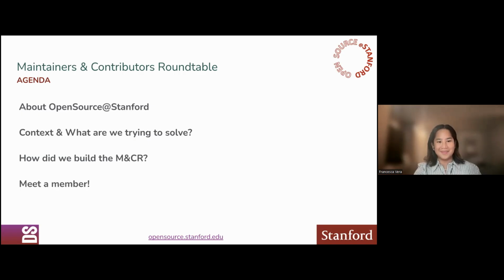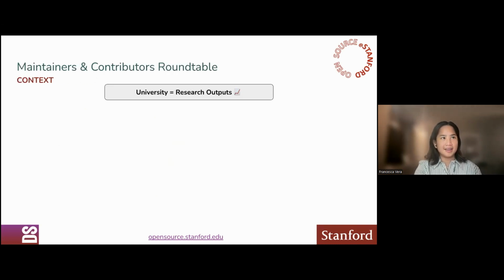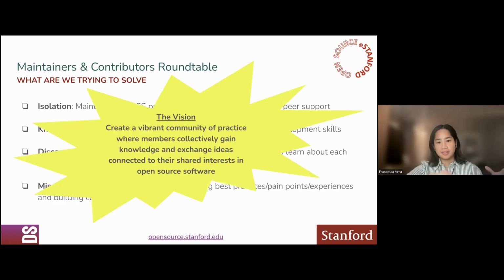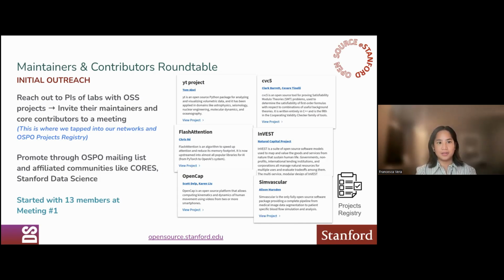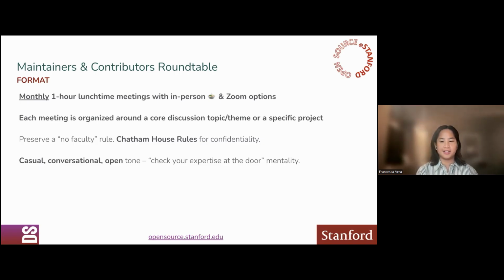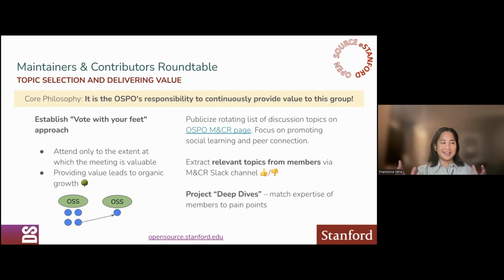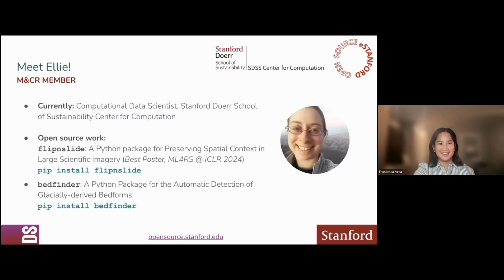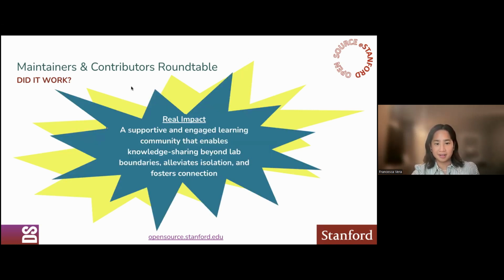OpenSource@Stanford's Maintainers & Contributors Roundtable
Active open source software maintainers and contributors are often scattered across laboratories and departments on university campuses. In many cases, maintainers find themselves in isolated roles without a way of learning about each other’s work or a means of connecting. A certain proportion of maintainers are experts in their research field but not in open sources software development and lack the awareness of where and how to find the information they need.

This talk explores the impact of OpenSource@Stanford's Maintainers & Contributors Roundtable - a monthly community of practice for researchers who actively maintain or contribute to university open source software projects.

This learning community s based on Lave & Wenger's "Situated Learning", where members collectively work towards gaining knowledge and competencies connected to their shared interests.

Speaker Bios
Francesca Vera is the Technical Community Manager of OpenSource@Stanford, an initiative of Stanford Data Science’s Center for Open and Reproducible Science (SDS-CORES). She supports and cultivates a community of open source software developers through a number of programs including the Maintainers & Contributors Roundtable.

Ellianna Abrahams is a Computational Data Scientist at the Stanford Doerr School of Sustainability. Ellianna's work focuses on creating reproducible, optimized cloud and HPC workflows for large scale geospatial analysis.